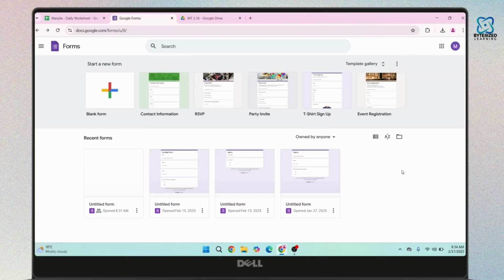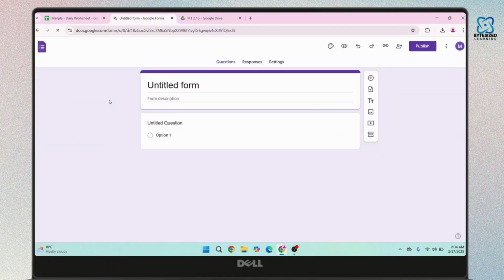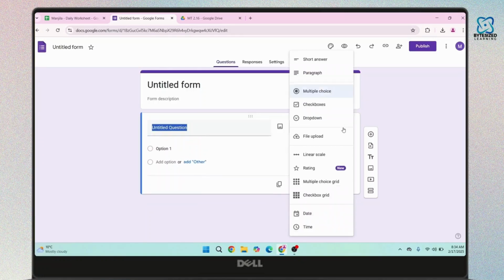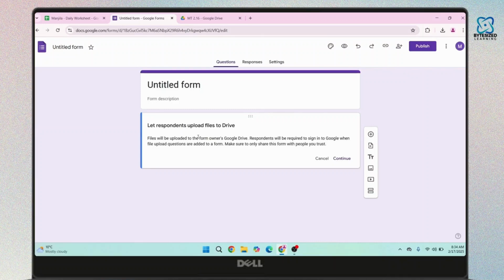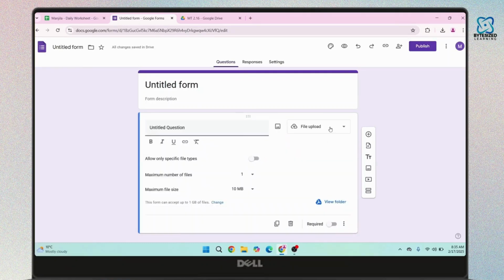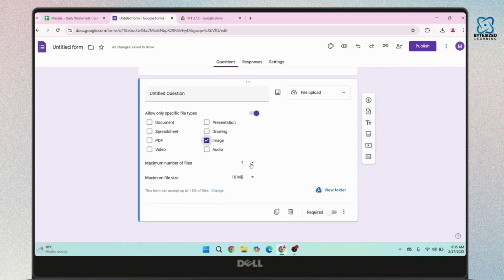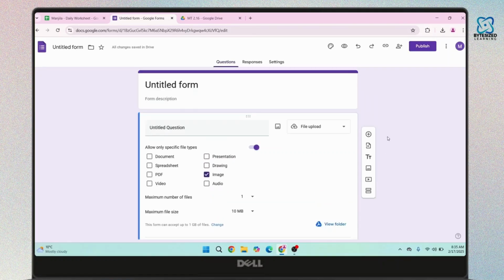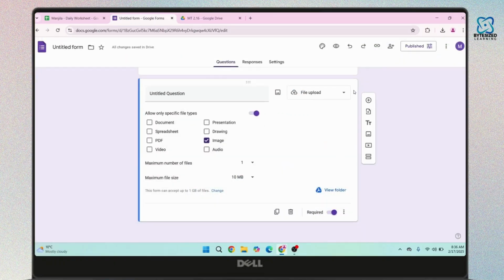How to Create Google Form With Photo Upload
In this video, learn how to create a Google Form with a photo upload option. Follow along with simple steps to enable file uploads in Google Forms and manage form settings efficiently. Whether you’re creating a survey, quiz, or custom form, this tutorial covers everything you need to know to allow respondents to upload photos directly into your Google Drive.

Chapters:
00:00:00 - Introduction
Learn how to create a Google Form with a photo upload option.

00:00:10 - Open Google Forms
Go to Google Forms and log into your account.

00:00:20 - Create a New Form
Click on "Blank Form" and set up your form title and description.

00:00:35 - Enable Photo Upload Option
Select "File Upload" as your answer type to allow photo submissions.

00:00:50 - Configure File Upload Settings
Choose file size limits, types, and the number of files allowed for upload.

00:01:00 - Set Up "Required" Option
Make the photo upload question required if needed.

00:01:10 - Publish Your Form
Click on "Publish" to make your form live.

00:01:20 - Share Your Form
Copy the form link and share it with others to start receiving photo uploads.

00:01:30 - Conclusion
Now you can successfully create a Google Form with a photo upload option!